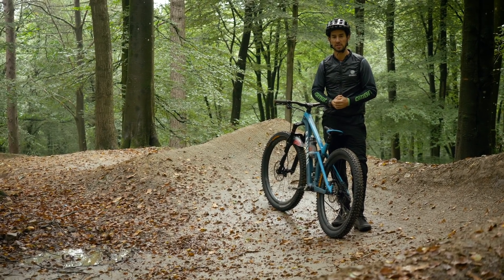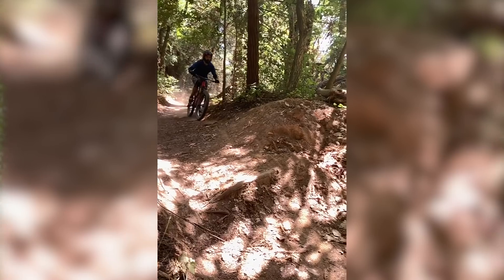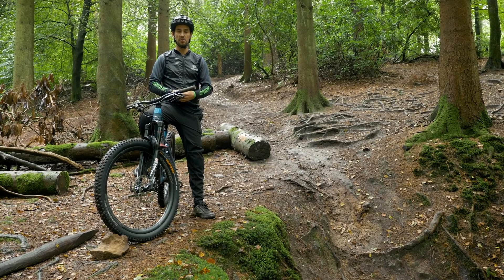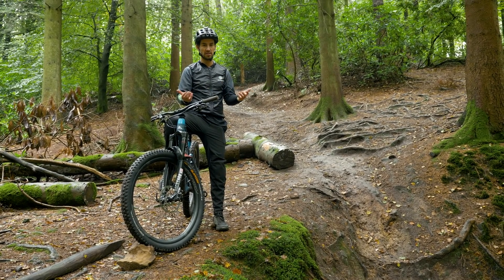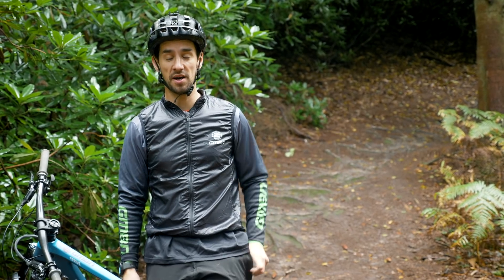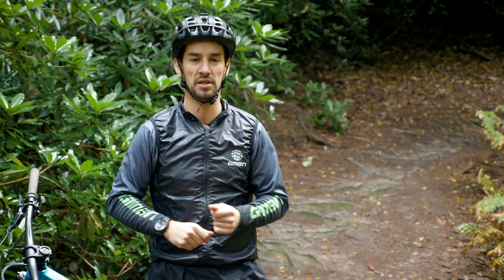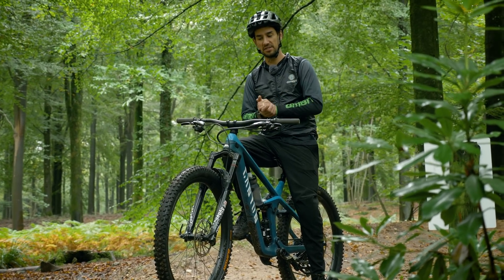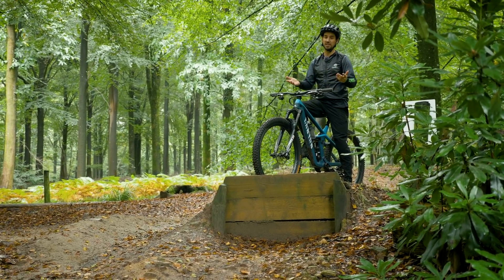How To Stop Crashing On Your Mountain Bike | GMBN's Crash Course Ep. 1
Every mountain bike rider crashes; sometimes it's unavoidable, but sometimes it can be helped. Here's Neil with some tips on how to stop crashing on your MTB 🤘

What did you think of this video? Did you find the tips helpful?

If you'd like to contribute captions and video info in your language, here's the link 👍

Shake - Earle Belo
La Rambla - Louis Nichols
La Boqueria - Louis Nichols
Into Your Eyes - Lennon Hutton